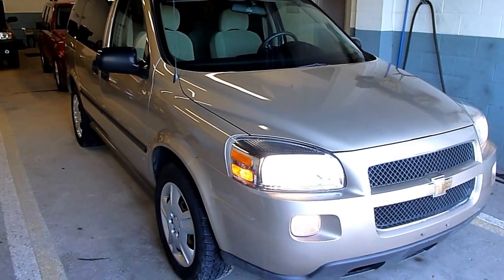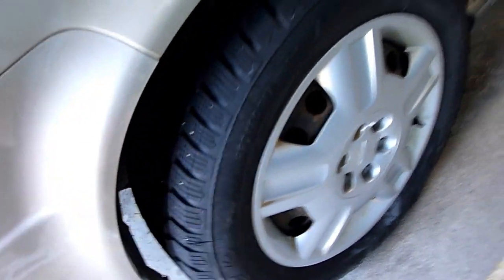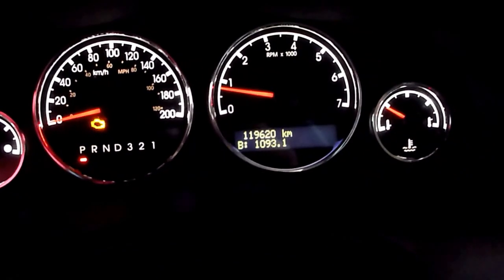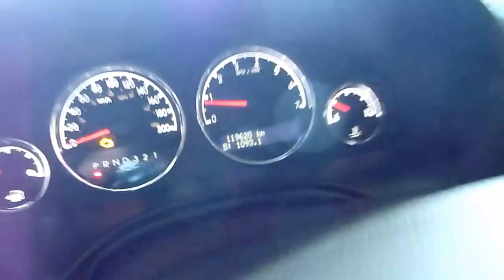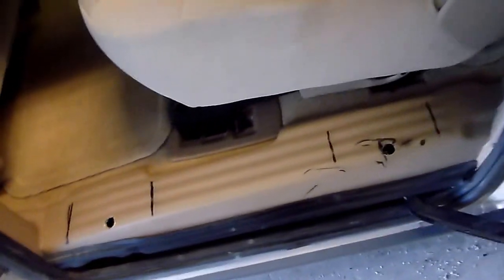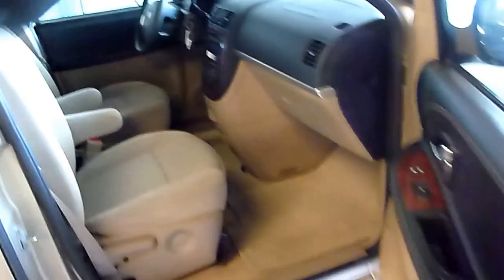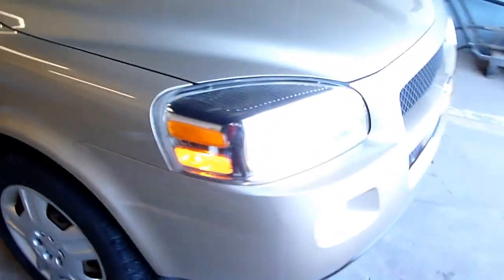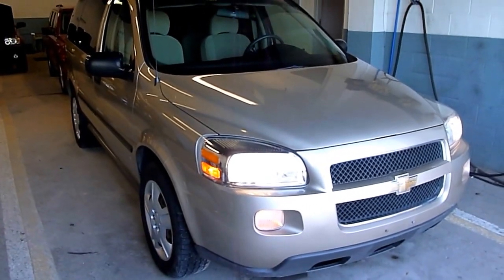2006 Chevy Uplander Grey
A great low-mileage offering that runs and drives very well.  Great for the family on the go.  Warranty and financing available.  Check this van and lots more out on our